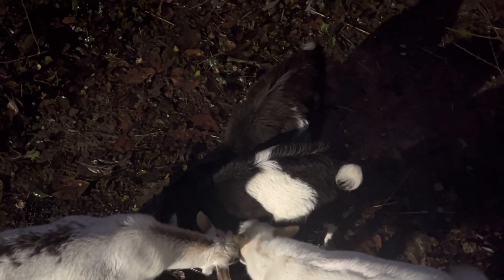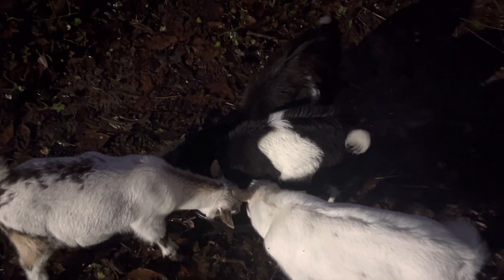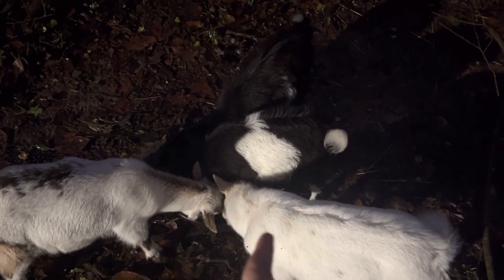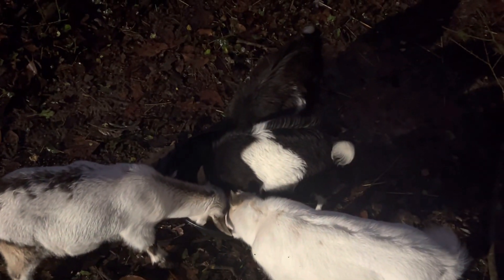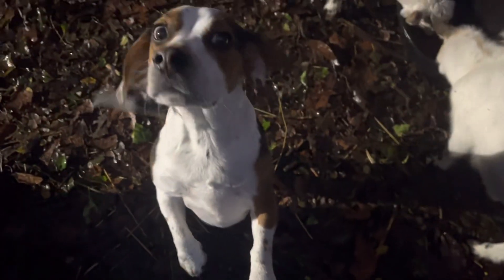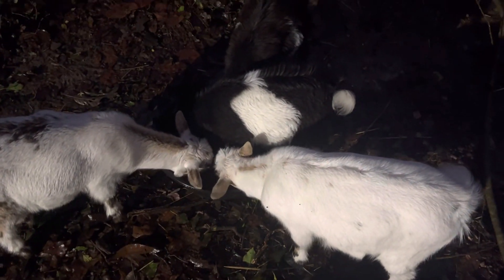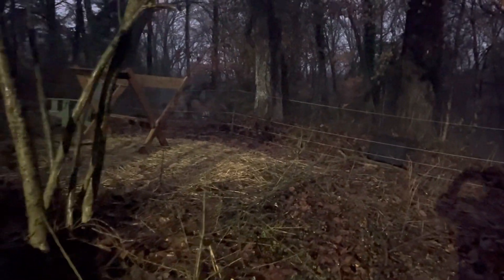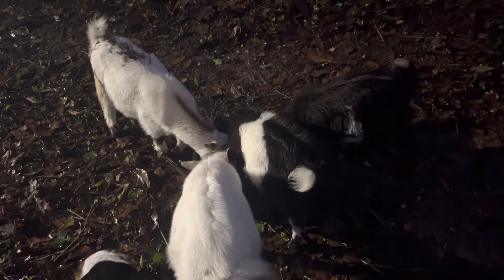Meet Our Goat Family | Pigmy Goats | Nigerian Dwarf Goats